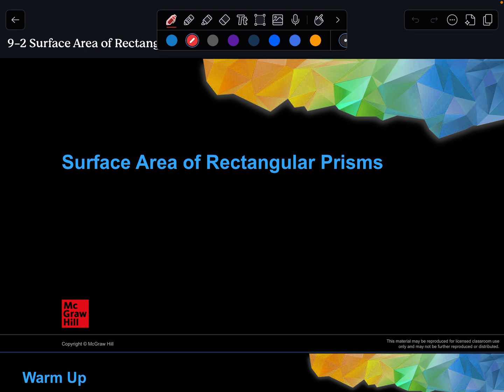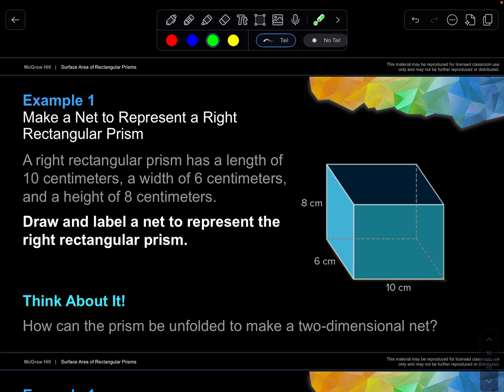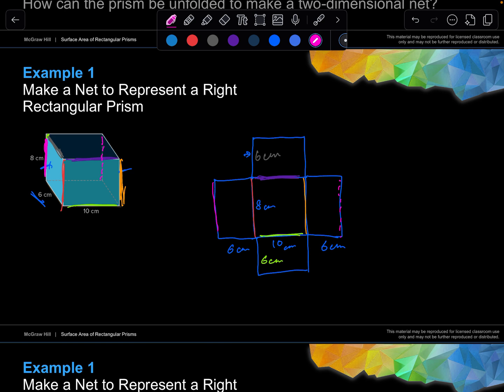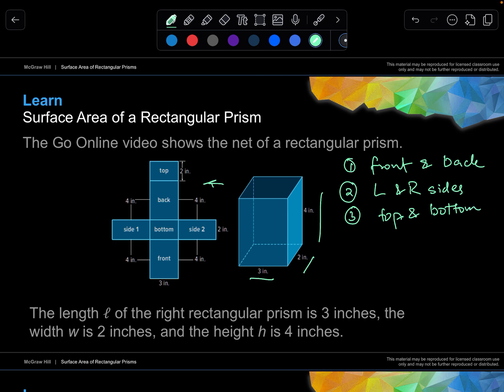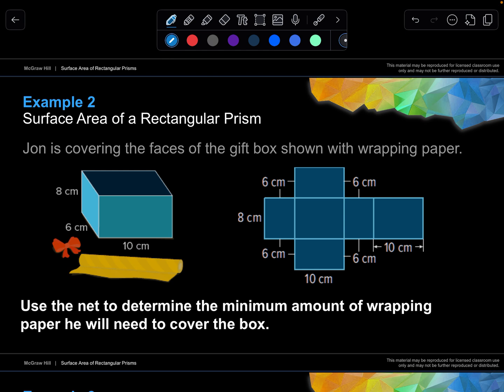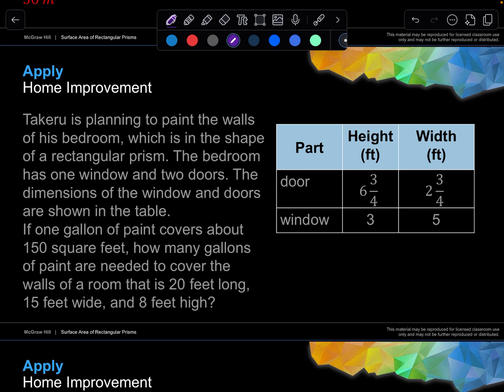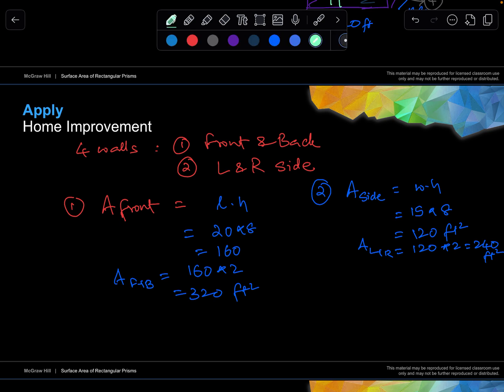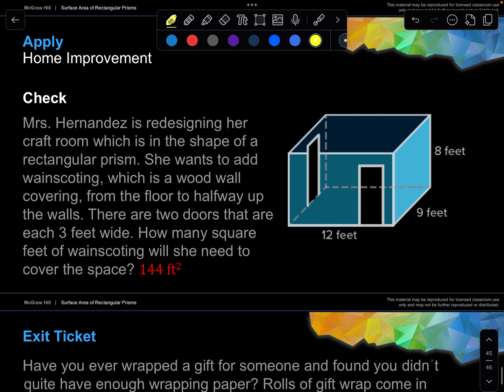Reveal Math Gr 6 : 9-2 : Surface Area of Rectangular Prisms